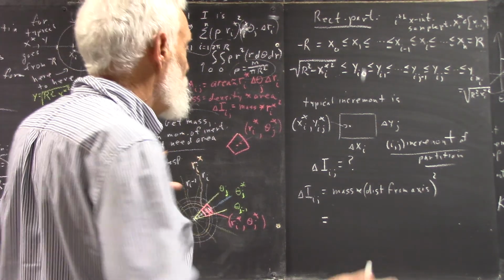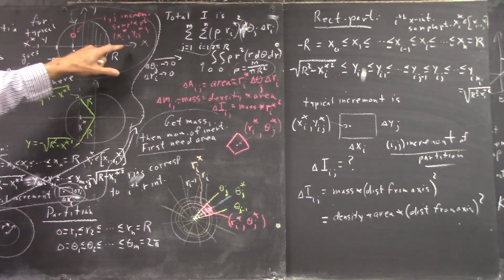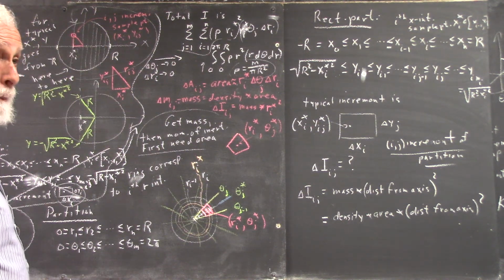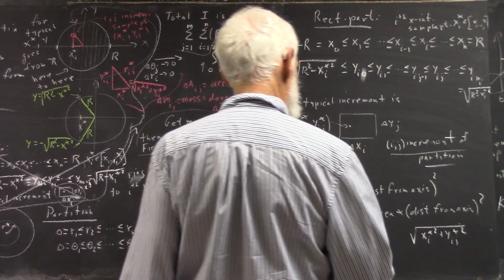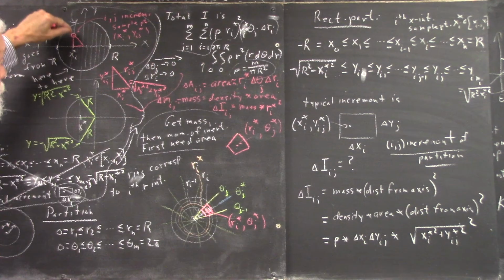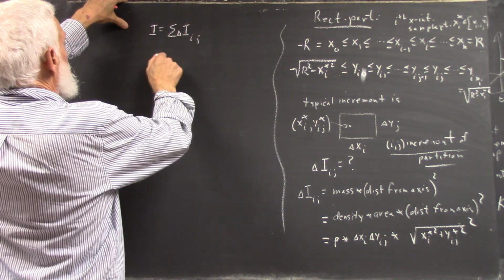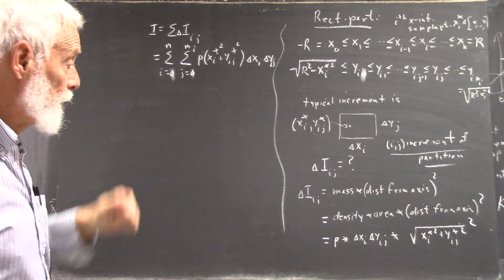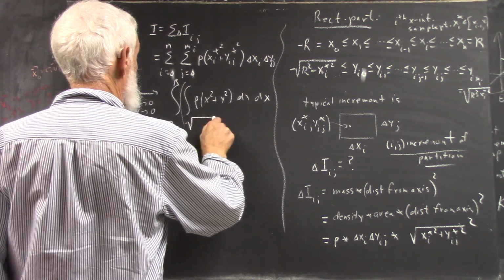dagmult 3310 finding moment of inertia of a disk finding area mass moment of inertia of ij incremen